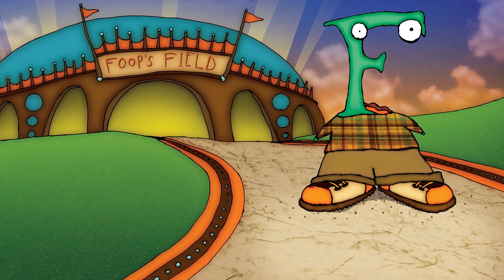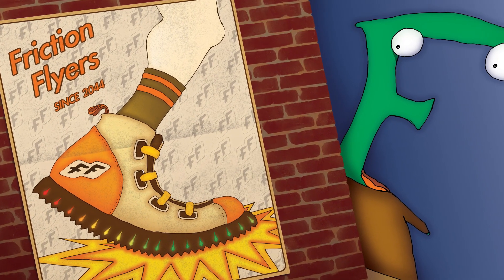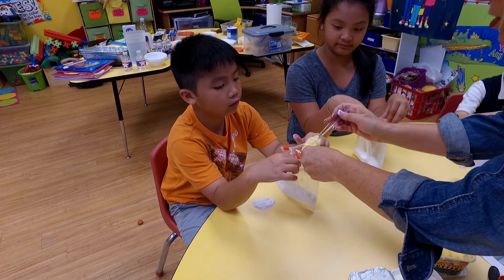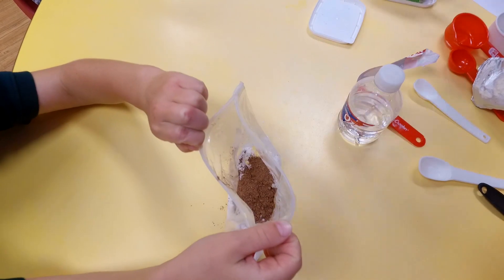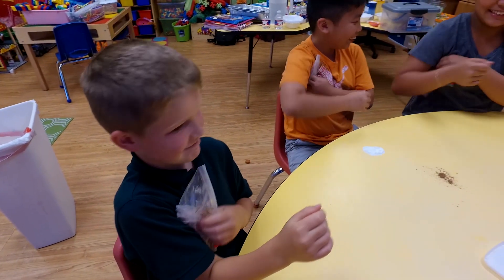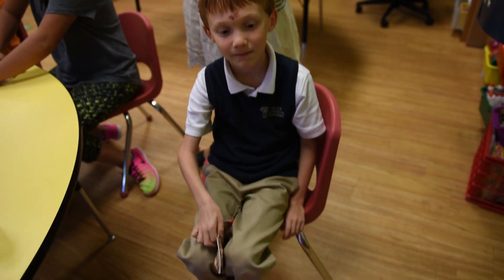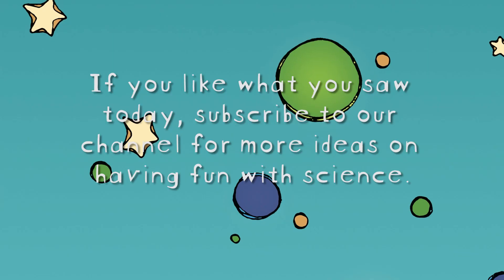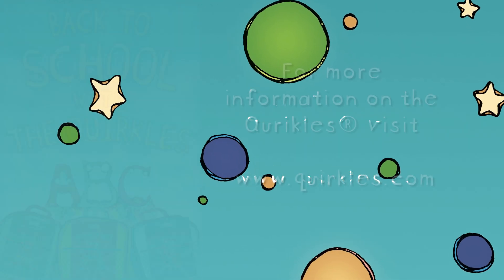Friction Fred's Armpit Fudge - Unconventional Food Science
This month we offer a bonus, that, while not in this book, ties to Friction Fred. Watch our video to learn how to make armpit fudge. Instead of the conventional way of ingredient mixing, we use the friction and the heat of the human body—namely the armpit to do the work. It’s actually quite tasty and just gross enough to be wonderful to a young child!